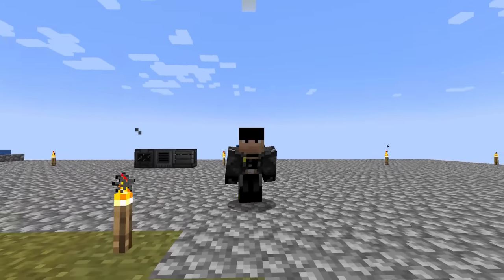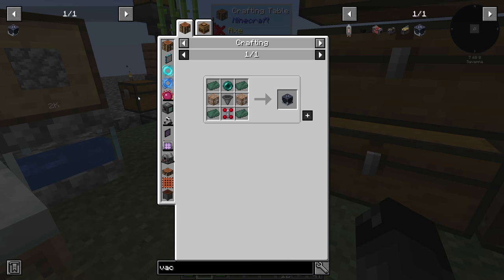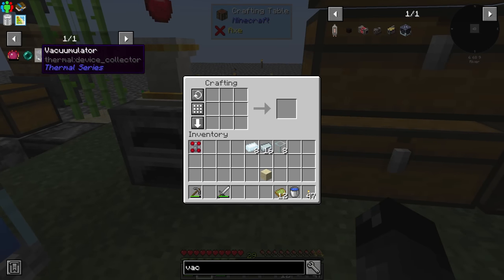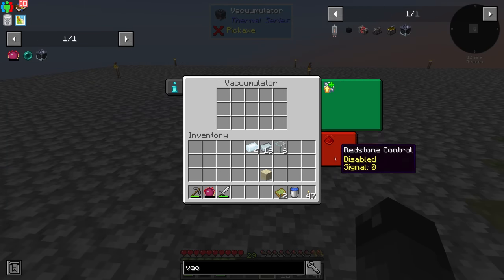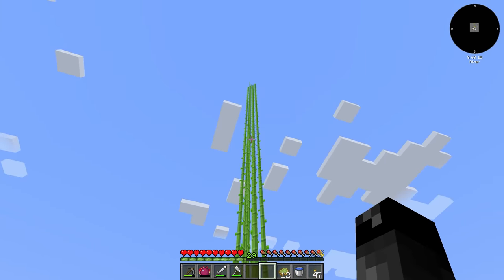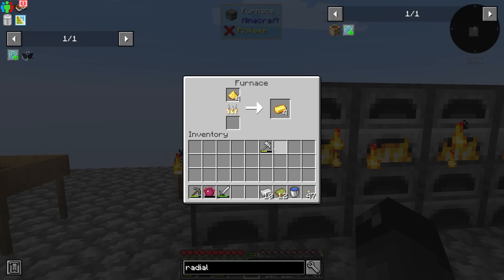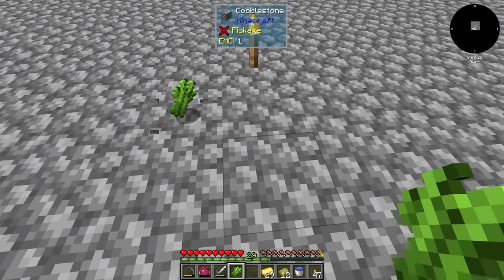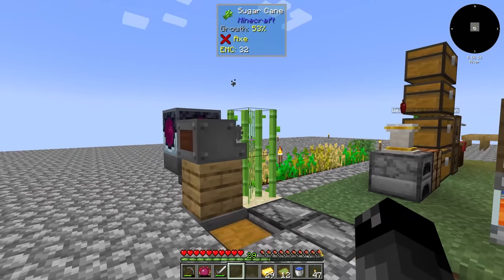Modded Minecraft E06 - Simple Automation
Modded Minecraft E06 - Simple Automation - Today we're going to be looking once again at our OP sugarcane farm. We'll setup an automatic way to harvest the sugar cane and collect it! We'll also finally make some starting tools using Tinker's Construct and check out the changes this mod has had since the last time I've used it!

► MODPACK INFORMATION
All the Mods 7 - To the Sky - atm7sky